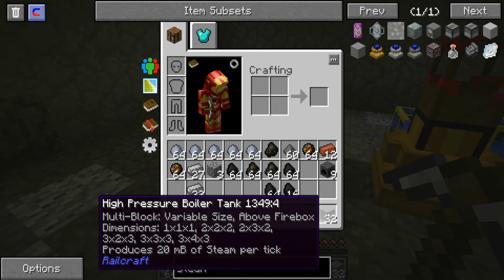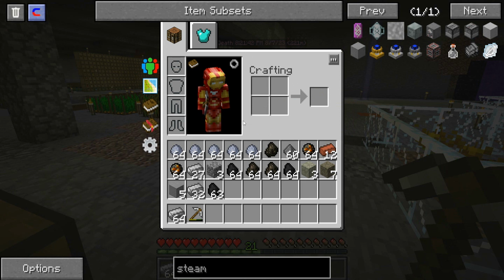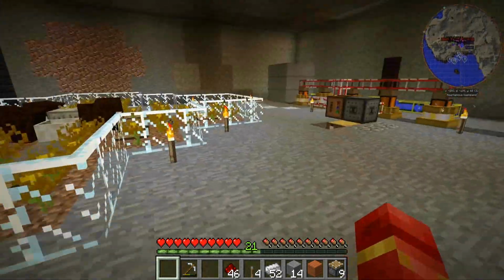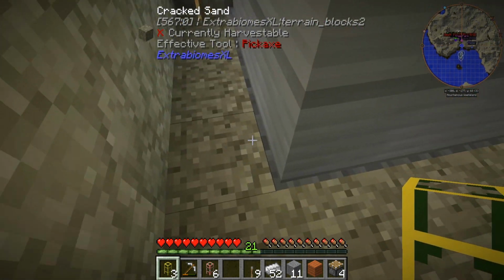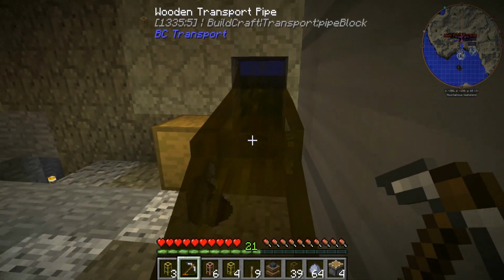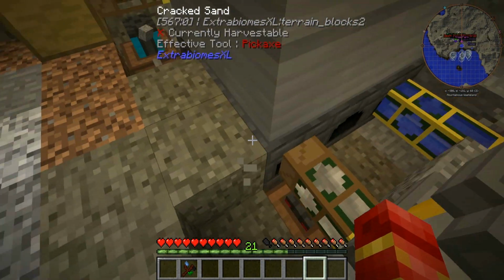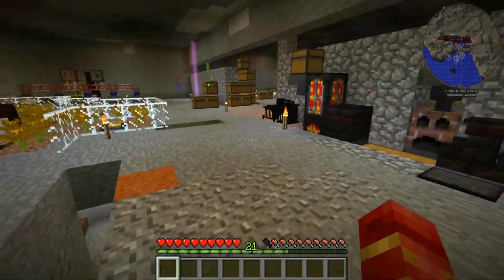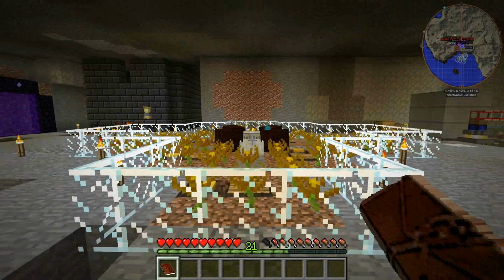Mastering Minecraft Regrowth: Steamrolling with power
Welcome to our Minecraft Regrowth series, where we embark on a thrilling journey through a unique modpack that challenges us to breathe life into a desolate realm. Join us as we harness the power of magic, explore captivating biomes, and rebuild a world teeming with lush landscapes and mystical wonders!

In Minecraft Regrowth, we'll be utilizing an array of enchanting mods such as Thaumcraft, Botania, and many more, as we embark on quests, battle fearsome creatures, and unlock the secrets of this extraordinary world. Our mission is to restore balance and rejuvenate the land, one block at a time.

Prepare to witness the captivating transformation of a barren wasteland into a vibrant paradise as we cultivate thriving gardens, construct magnificent structures, and tap into the energies of nature itself. Along the way, we'll encounter unique challenges, uncover hidden treasures, and forge lasting friendships within our growing community.

Join us in this epic adventure and become part of our Minecraft Regrowth family. Whether you're a seasoned Minecraft player or new to the game, our channel provides a friendly and engaging environment for all to enjoy. So, grab your pickaxe, gather your courage, and let's dive into the world of Minecraft Regrowth together!

Get ready for a magical and awe-inspiring journey that will leave you breathless!